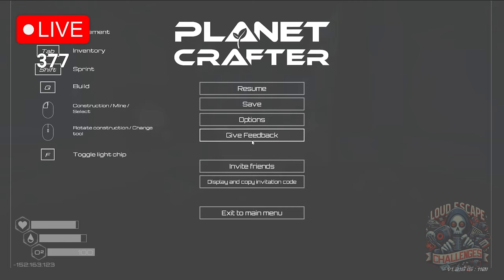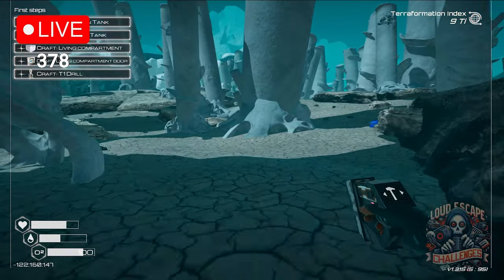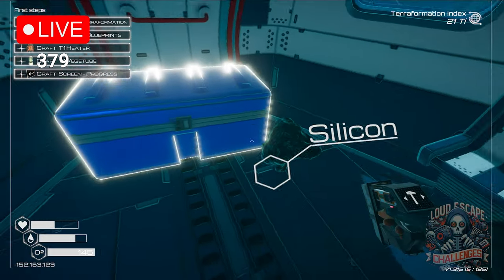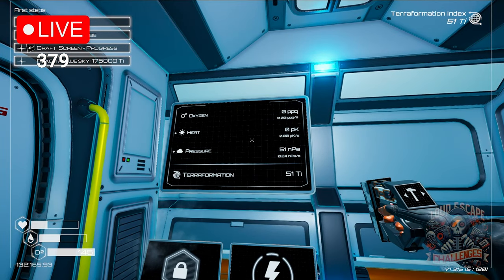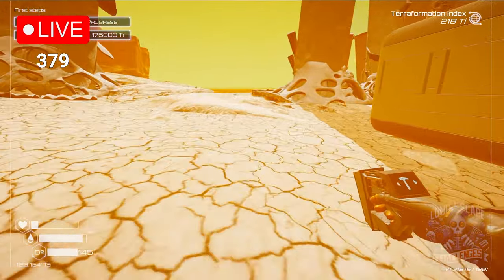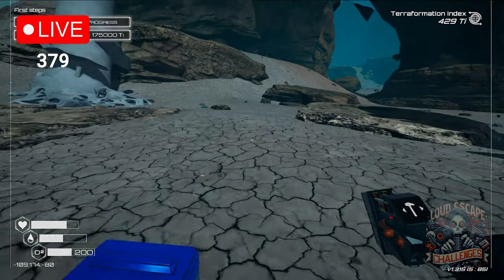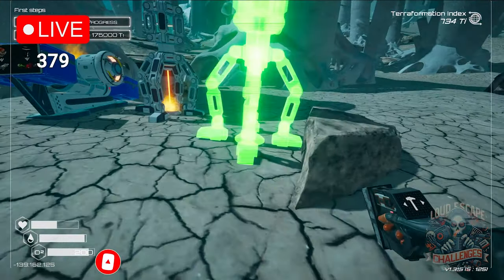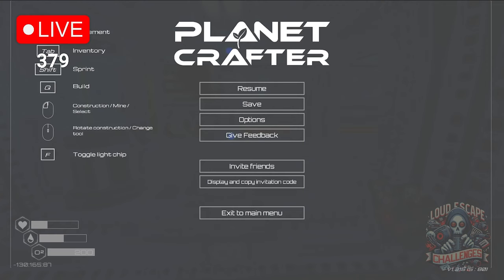the planet crafter 2024 - Humble map - PTi challenge #01 : First day Worst day